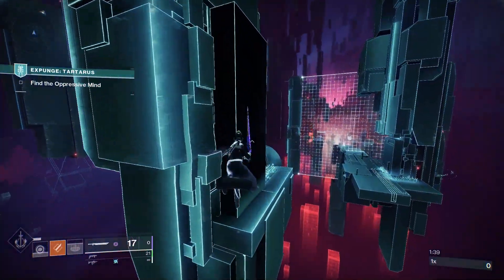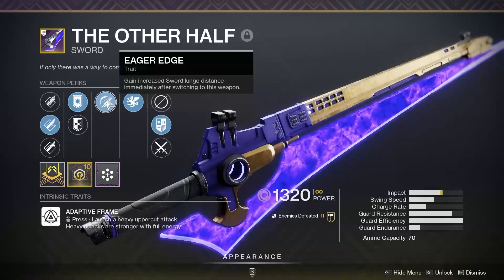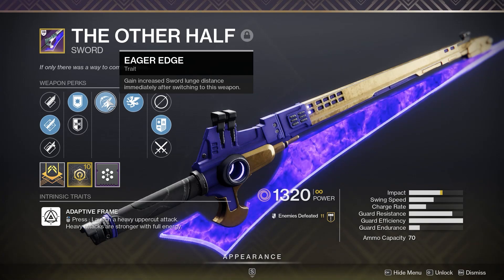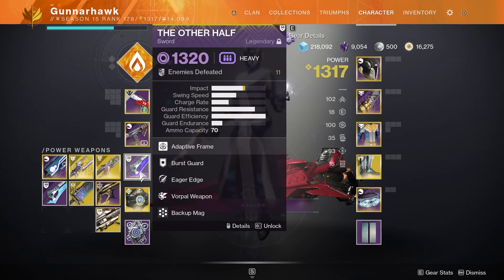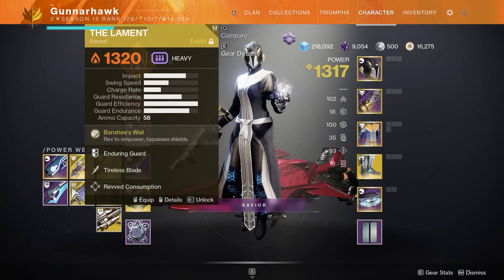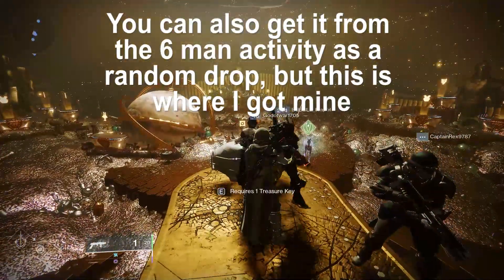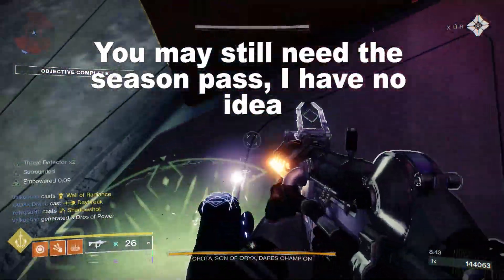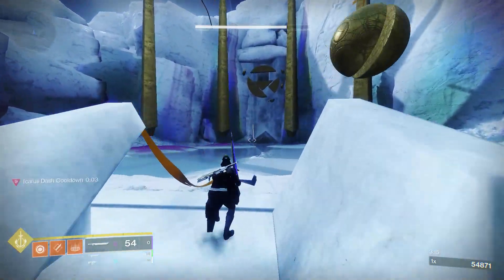Old Sword Skating is Back?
well, it looks like a form of it is

Season of the Lost (30th anniversary)

This video was made to hopefully get people hyped about playing destiny 2 again as I know we all are feeling the dash nerf